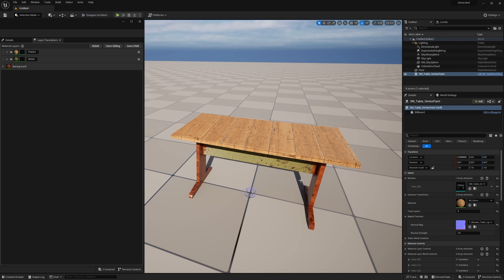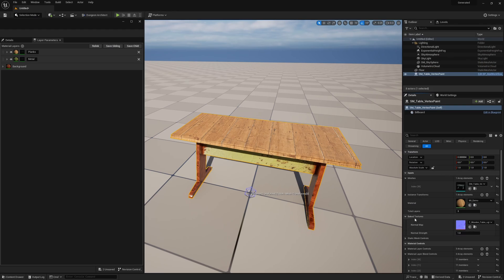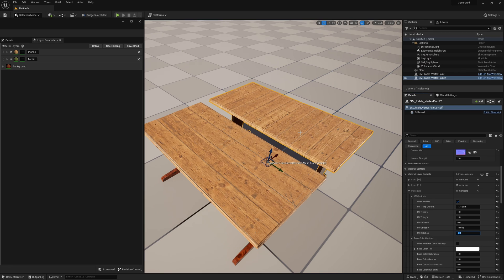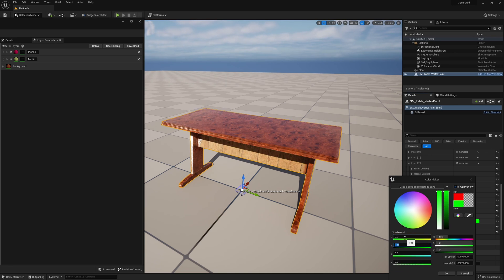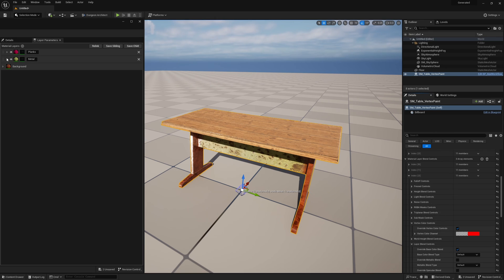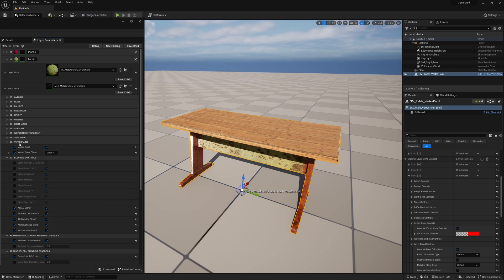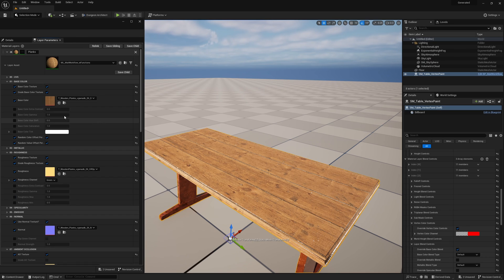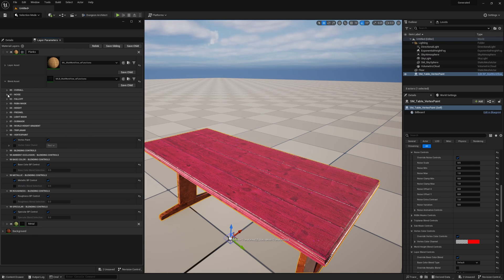The Master Material System Everyone Should Use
This is the most powerful master material I have ever made so far. It uses a layered material setup to have ultimate control over all aspects of your material using a combination of blueprints and a master material instance.

Chapters:

00:00 - Power of a Layered Material System
02:06 - Dynamically Change UVs and Base Color
03:54 - What Else Can It Do
04:31 - Baked vs Separate Layers
05:51 - Custom Blending
07:36 - Blend Only Parts of a Layer
10:28 - Stack Blend Modes
12:05 - Release Plans